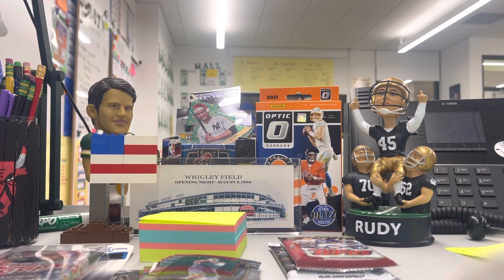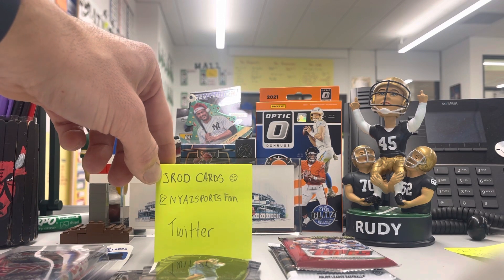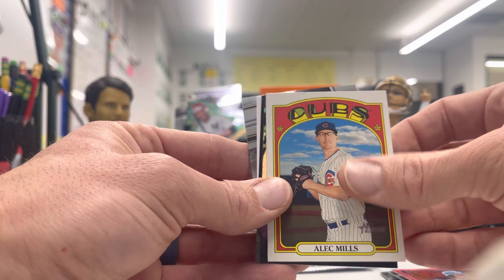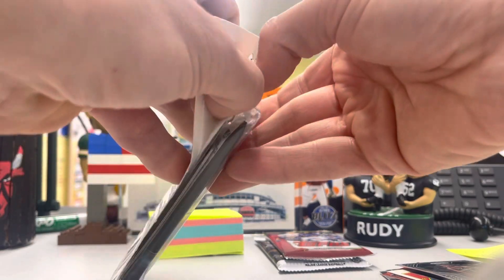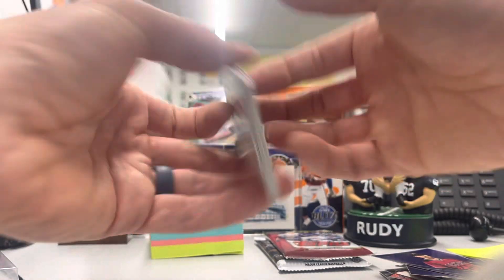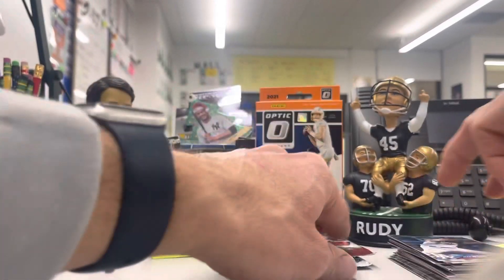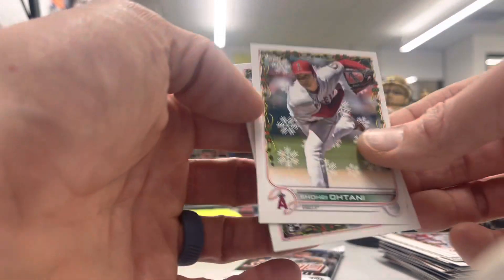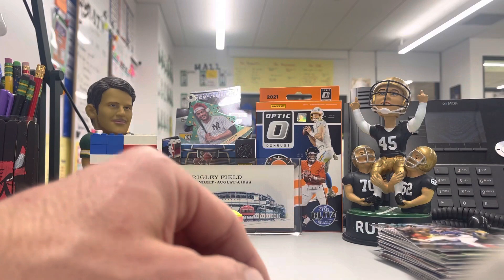What do you do with your base cards? 10Cent Treasures! Turn Back the Clock, Cubbie Blues ⚾️ ⚾️ ⚾️